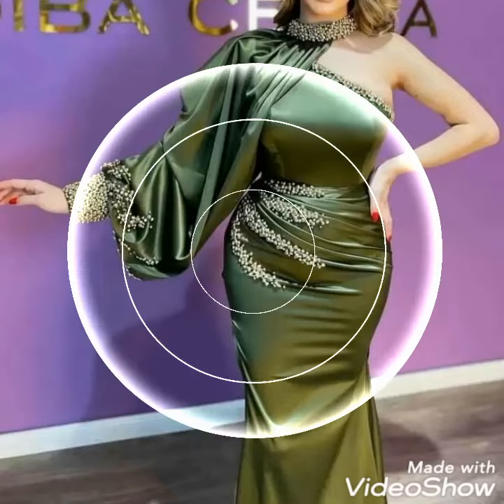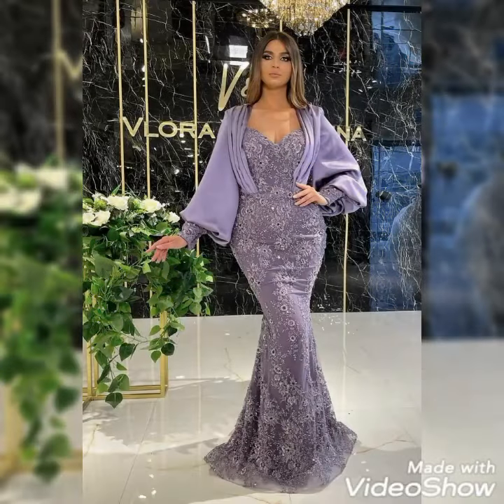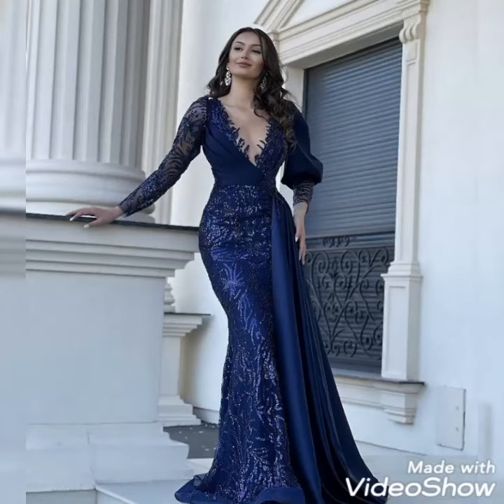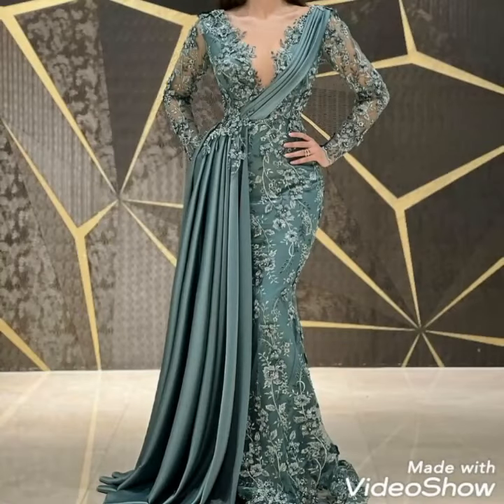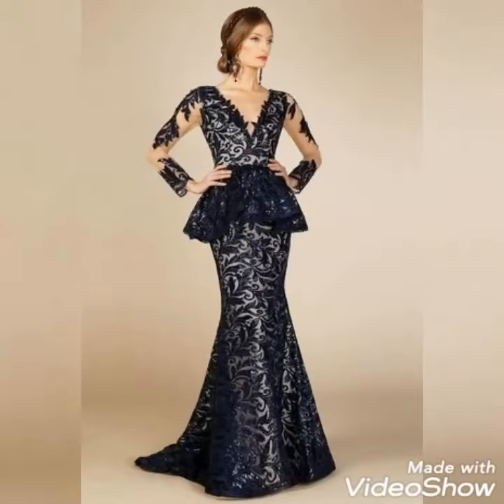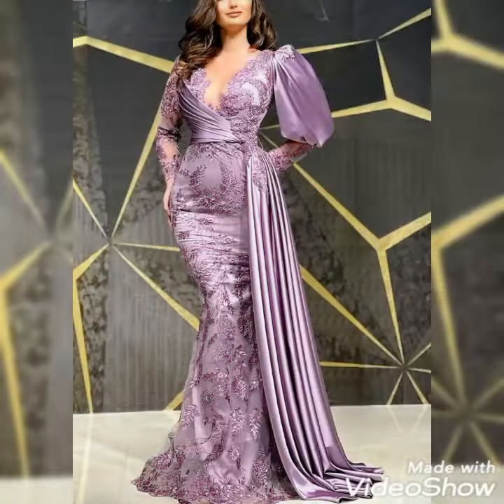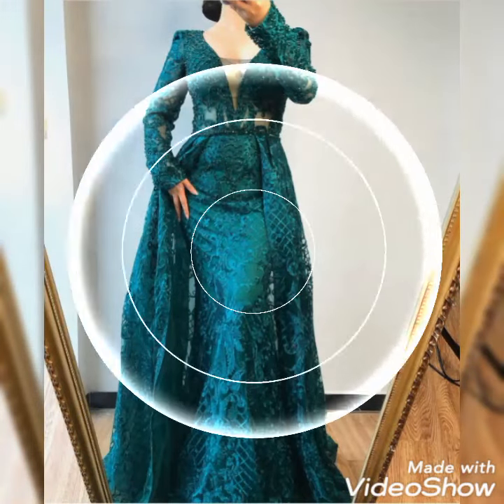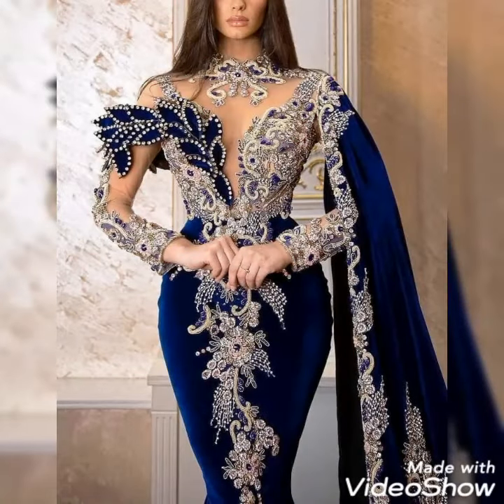Divine & exotic classy Korean style body con sheath outfit designs ideas for women